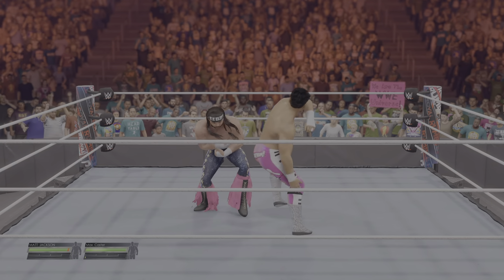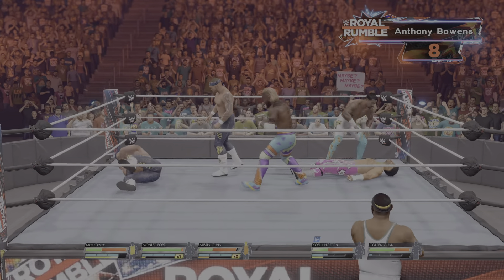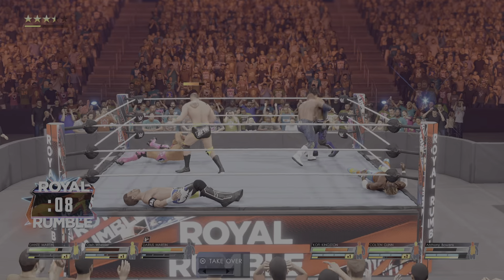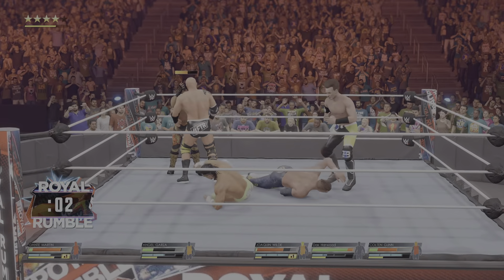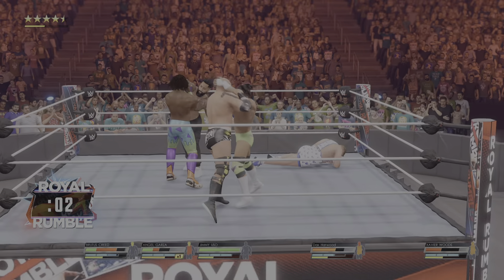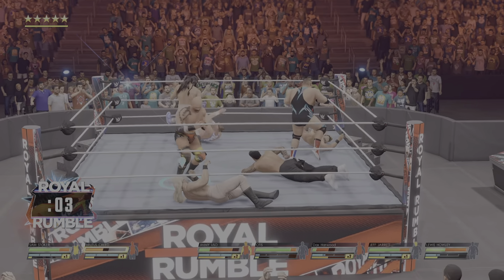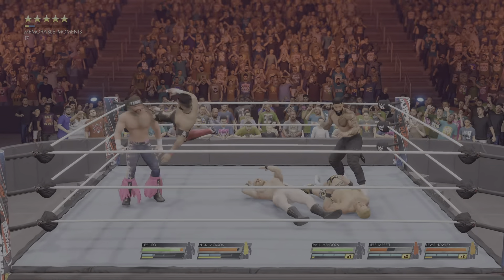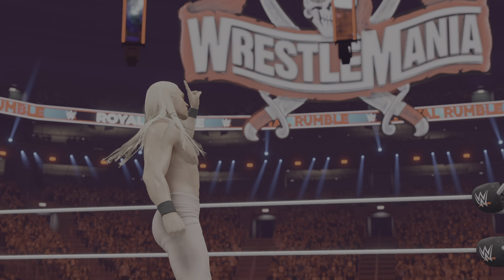WWE 2K22 AEW vs WWE Tag Team Royal Rumble